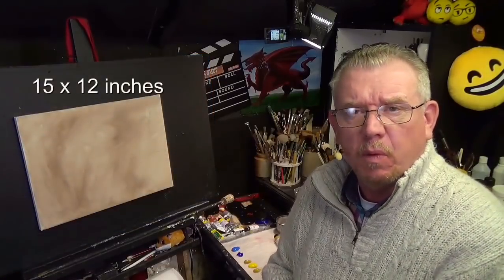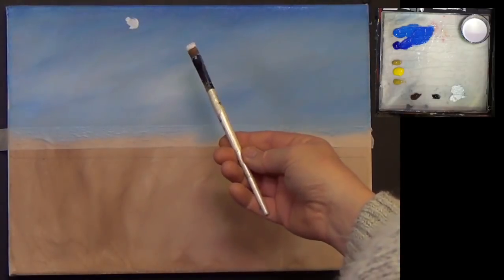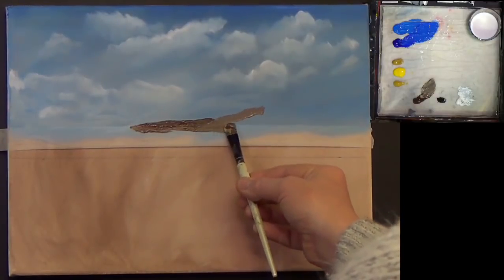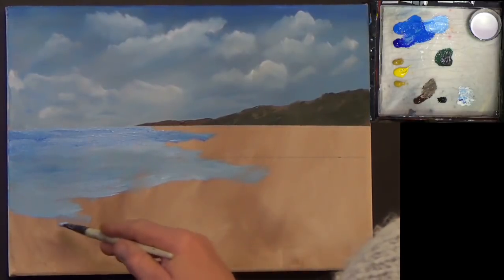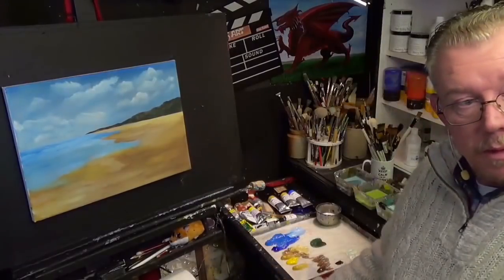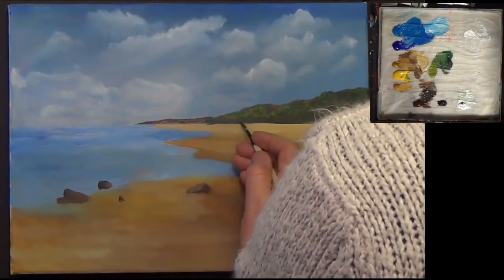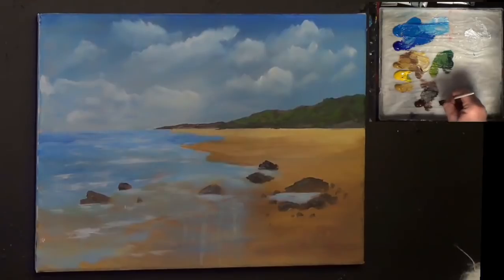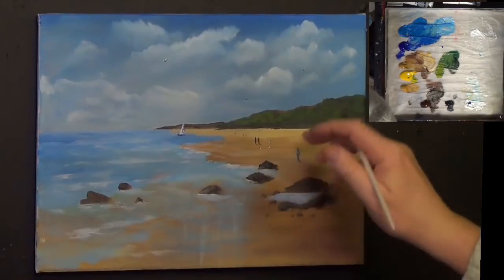Seascape Acrylic painting for beginners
Seascape Acrylic painting for beginners, This is a full step by step learn to Beginners Acrylic Painting is easy to follow in acrylics let CLIVE5ART show you step by step how an easy fun decorative art project

I’m painting on a 14 x 12 -inch stretched canvas board , but you can paint on any type and size of canvas you like.

Script Liner
Foliage Brushes

CADMIUM RED,
ALIZARIN CRIMSON,
CADMIUM ORANGE,
DIOXAZINE PURPLE
CADMIUM YELLOW
CERULEAN BLUE,
PRUSSIAN BLUE,
PHTHALO BLUE,
ULTRAMARINE BLUE,
VANDYKE BROWN,
BURNT UMBER,
RAW SIENNA,
YELLOW OCHRE,
HOOKERS GREEN,
TITANIUM WHITE,
ZINC MIXING WHITE
MARS BLACK